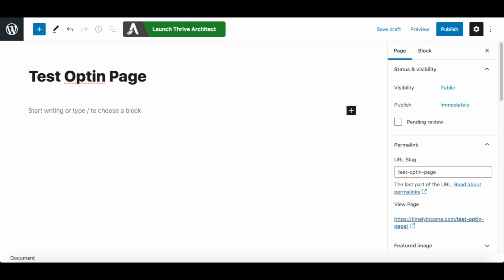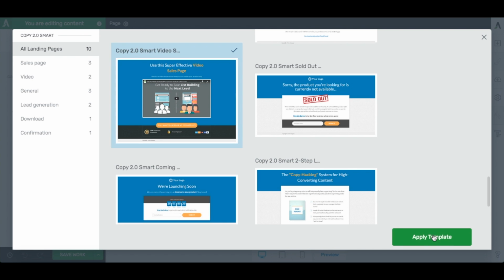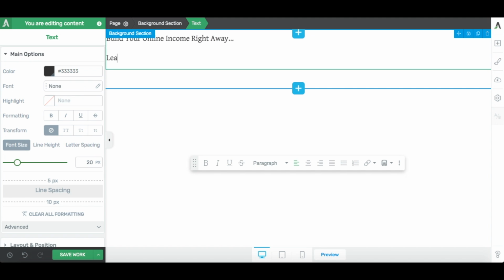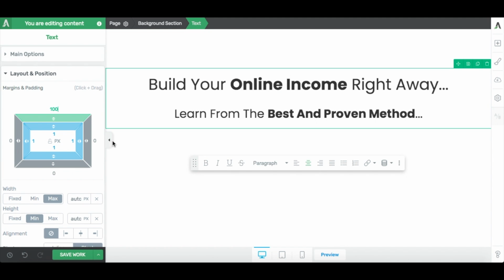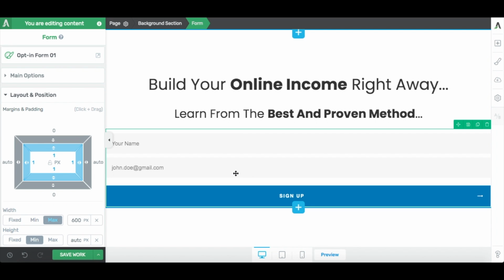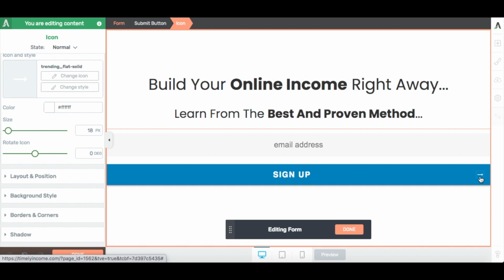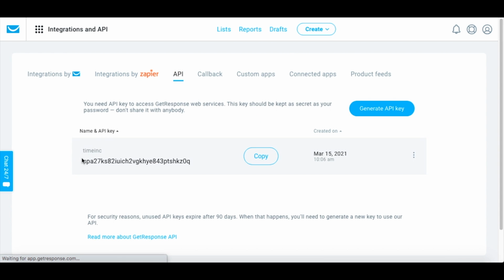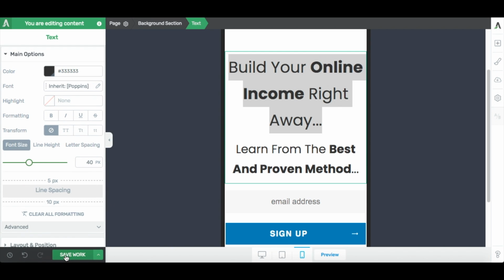Optin Page Tutorial | Create A Simple Optin Page Using Thrive And Connect With GetResponse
Learn how to earn recurring income from free traffic & an expertly-developed bulletproof blueprint.

100% beginner friendly
Developed by a 6 figure marketer, proven by beginners
No paid ads or product creation
See results by this time tomorrow
Includes all the tools & resources you need for success!